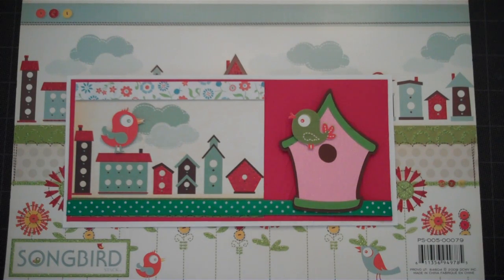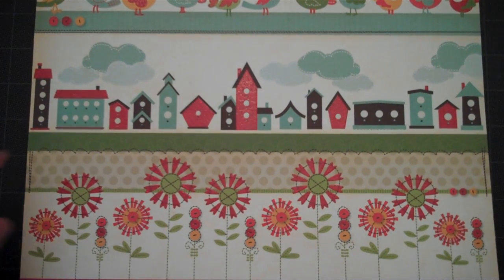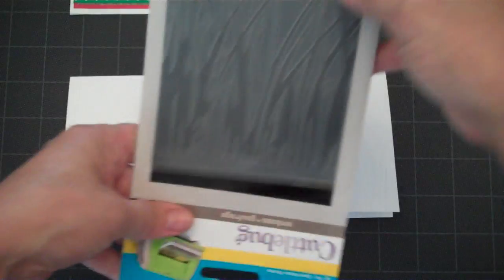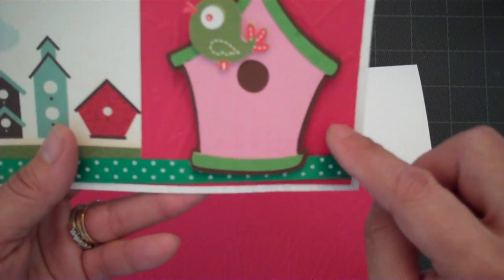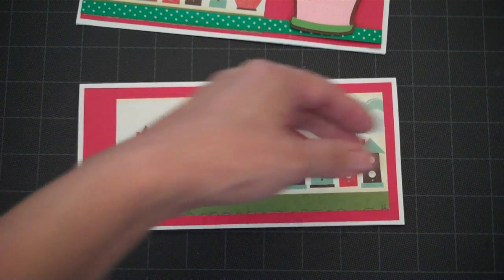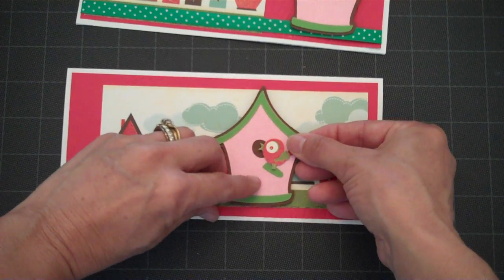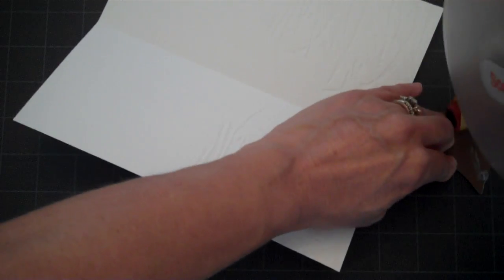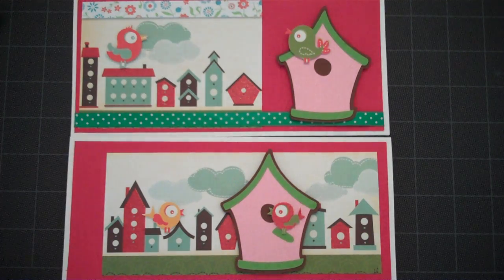Bird House Rectangle Card-Stretch Your Imagination Cricut Cartridge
Just in time for spring, a card with a row of bird houses.  I have cut the large bird house using the Stretch Your Imagination Cricut Cartridge.  The card stock that I used is by DCWV Song Bird Paper Stack.  I read all of your comments, and try to answer everyone's questions.  I also have more pictures on my blog, and additional information on this project.
Lorraine